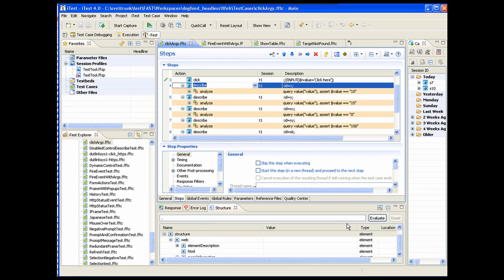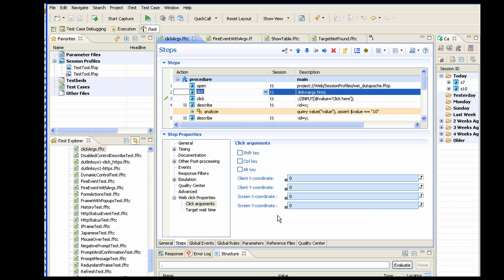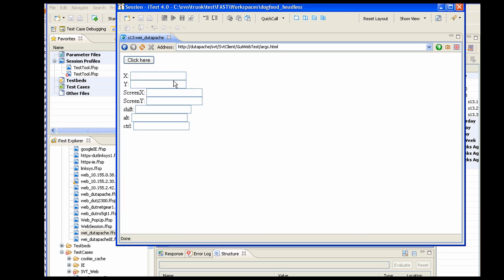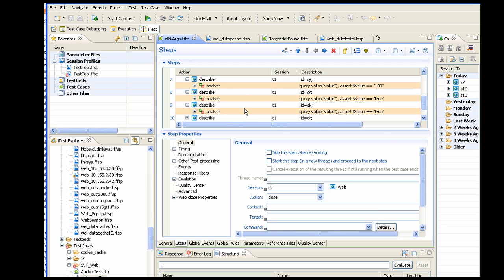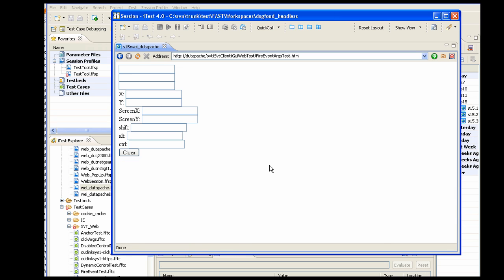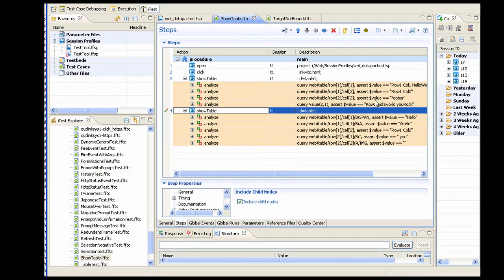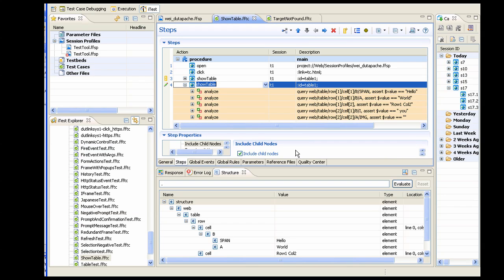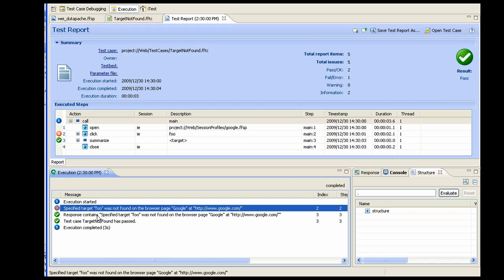Web Session Enhancements in Spirent iTest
New Web Session actions and features:

* The click and fireEvent actions now have coordinate controls:
 ** Control X- and Y-coordinates: Optional. Specify X and Y coordinates in pixels for executing the action. Coordinates are relative to the origin (0,0) in the top left corner of the control.  Rightward is positive X and down is positive Y. Default: 0, 0

 ** Screen X- and Y-coordinates: Optional. Specify X and Y coordinates in pixels for executing the action. Coordinates are relative to the origin (0,0) in the top left corner of the screen.  Rightward is positive X and down is positive Y. Default: 0, 0

* showTable can now Include child nodes

* Target Not Found error now includes URL of target